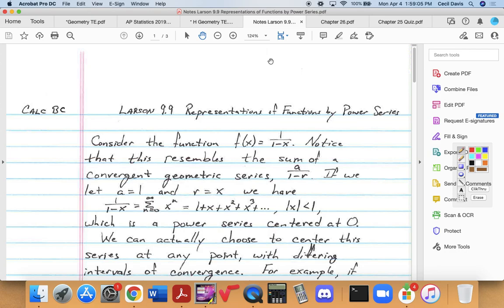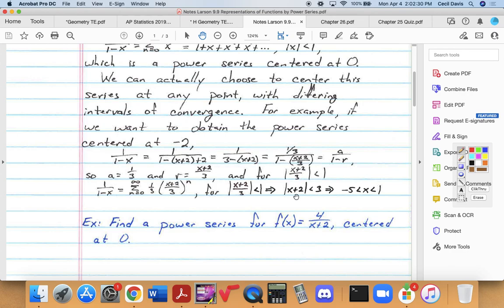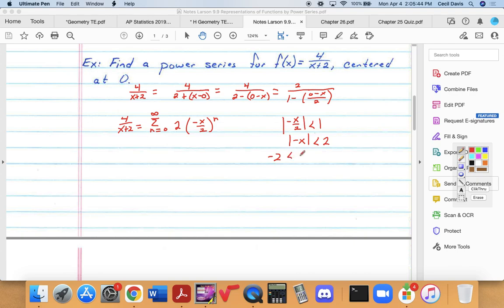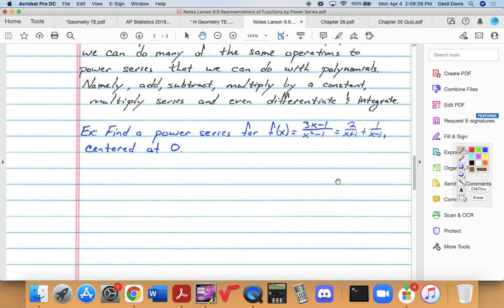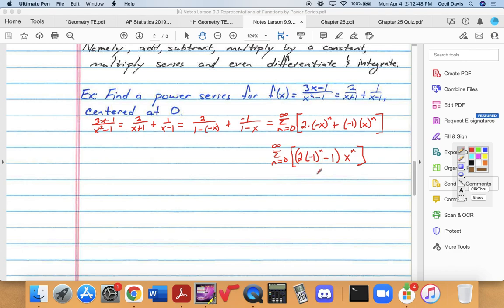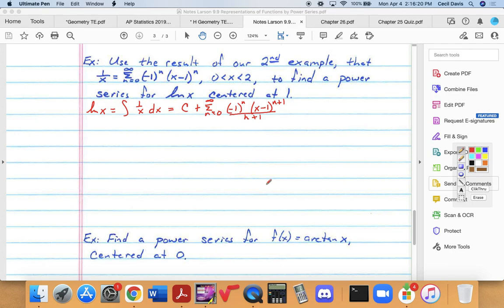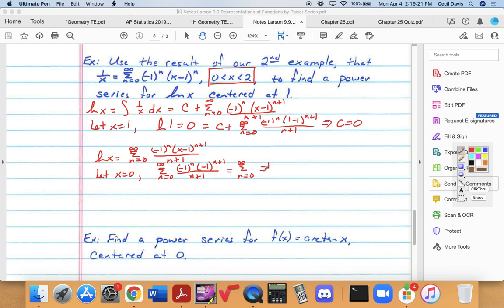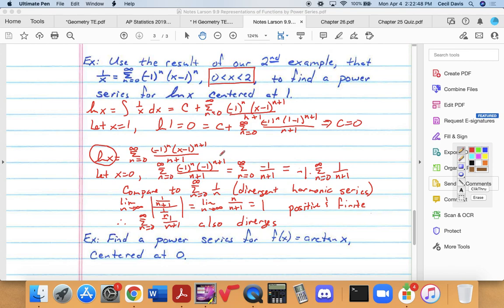Calc BC Apr 4